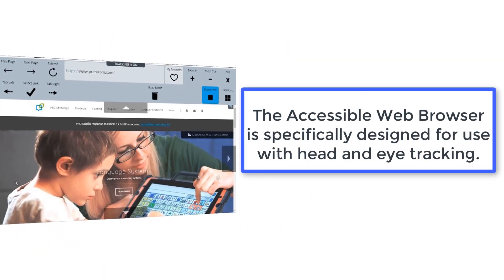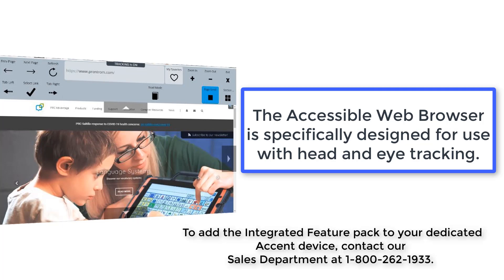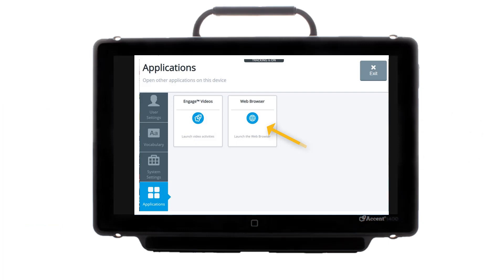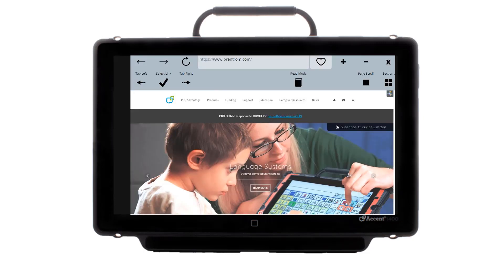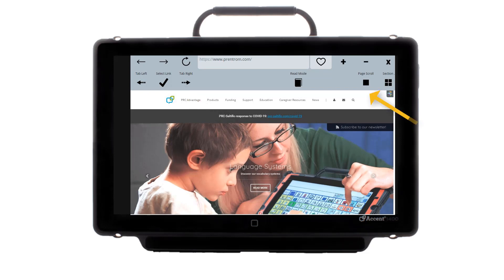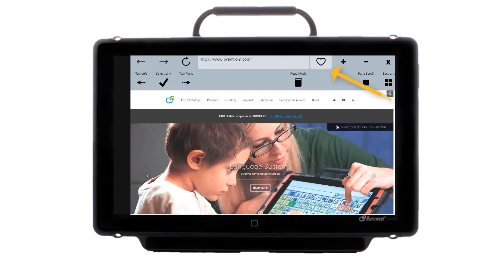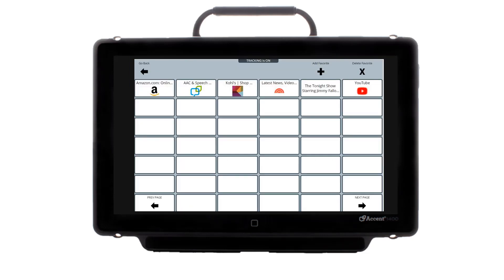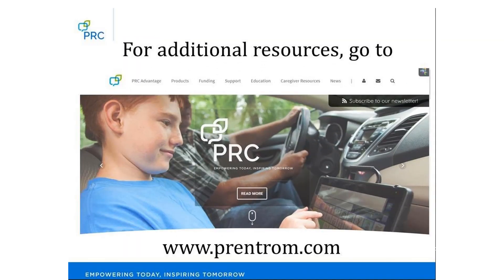Accessible Web Browser for Accent with Empower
In this video you will learn about features of the Accessible Web Browser found in the Empower 1.06 software for the Accent speech generating device.